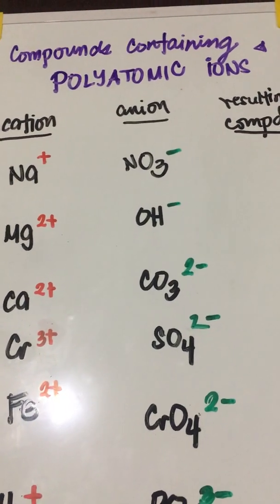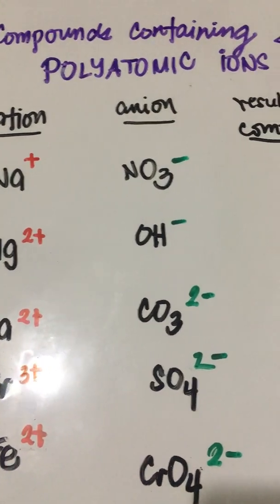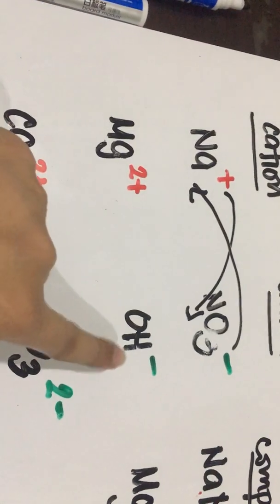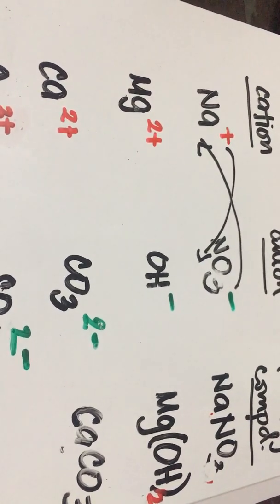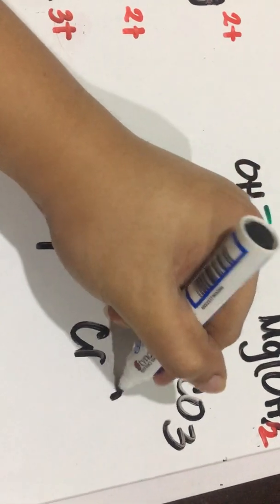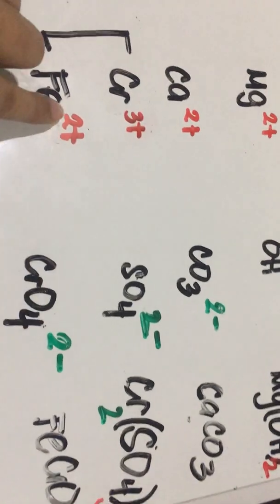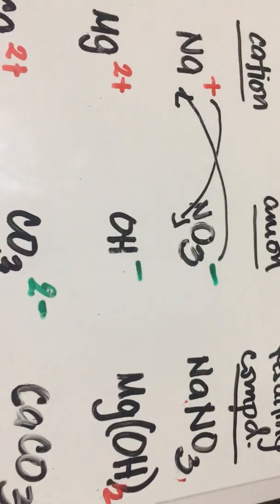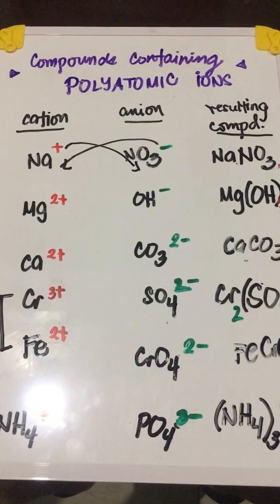1.16-1 Formula Writing for Ternary Salts